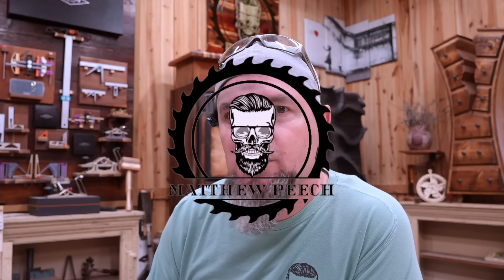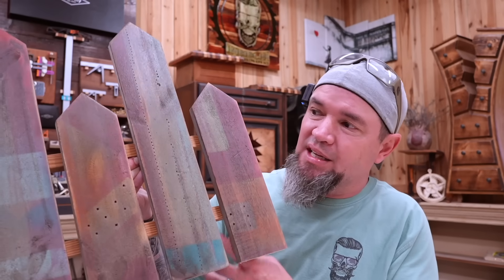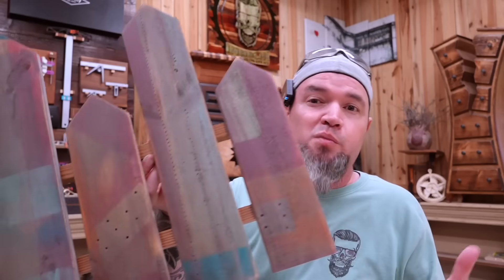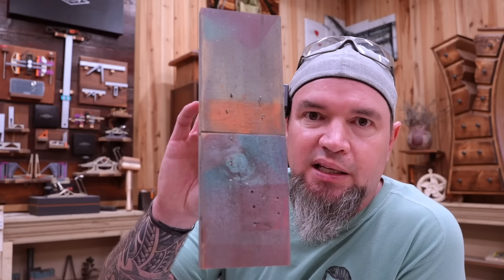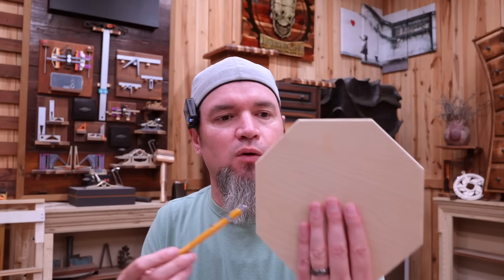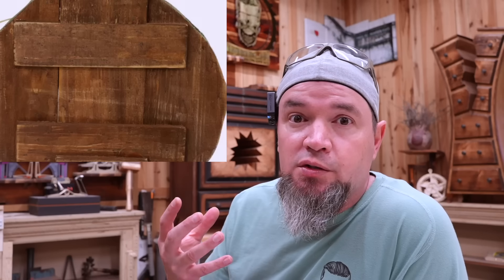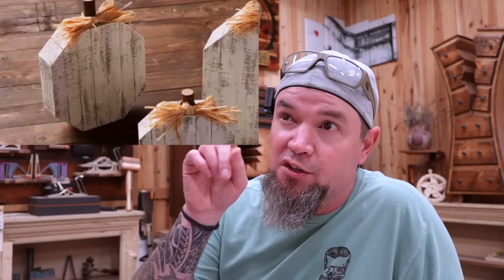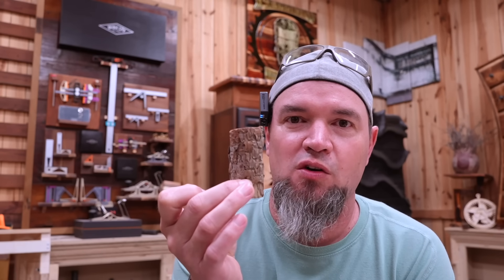More Small Woodworking Projects That Sell - Make Money Woodworking (Episode 22)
Grow your woodworking business with "smalls"!  Ready for the latest trends???  Let's break down some more builds!

The Most Comfortable  Mask I’ve Ever Worn!

Code: MPWOODWORKING

25pc Hanger bolt
T nut

3M Cubitron II Mixed Pack!